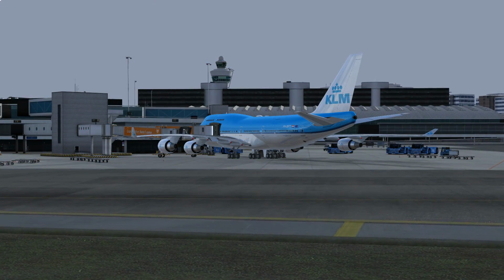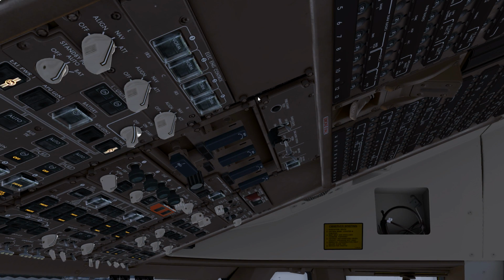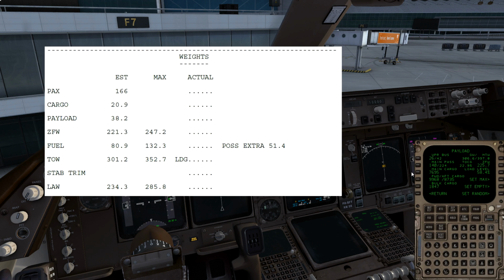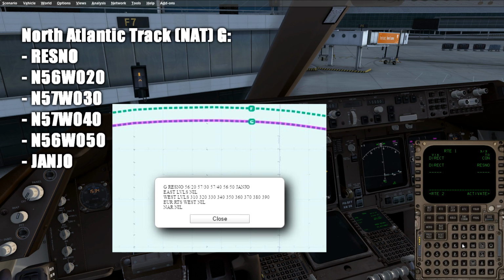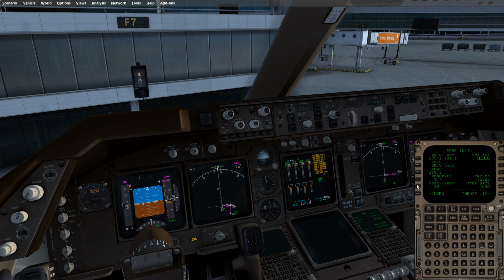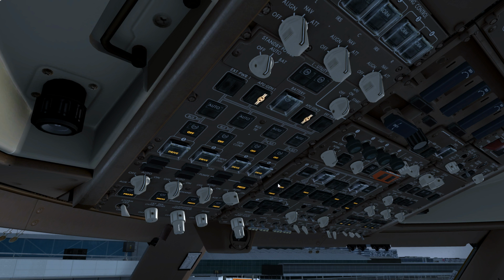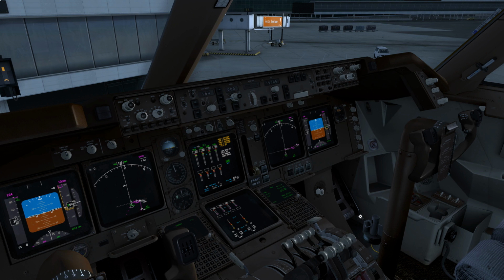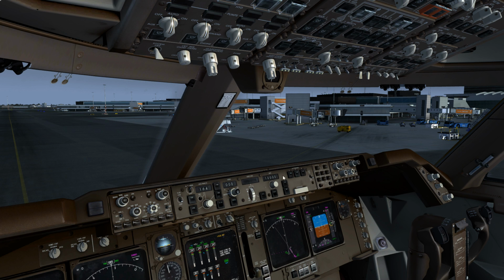Tutorial: PMDG Boeing 747-400 V3 Cold & Dark Startup + FMC Programming! [Prepar3D] [2017]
A full tutorial showing you how to start up the brand new PMDG 747 V3 - Queen of the Skies II from Cold & Dark and how to program the FMC! MORE INFO AND CHAPTERS HERE! 🏅 New! Become a member of the AviationPro channel & unlock extra perks!

👇👇 - SUPPORT AVIATIONPRO - 👇👇

Making videos takes a lot of time, and I'm currently in real world flight training. Your contribution helps me to keep making videos and helps me to fund some of the costs, like commuting to family & living, while in flight training!

--- INFO ---

This video shows you how to start up a Boeing 747-400 from cold and dark using the brand new PMDG Boeing 747 V3 - Queen of the Skies II. All procedures are discussed in detailed and the FMC is programmed using a flight plan for a real KLM flight from Amsterdam to New York JFK! This also includes some of the oceanic procedures and how you enter a NAT track in the FMC.

All information is based on the PMDG 747 V3 Tutorial, the Boeing 747-400 Flight Crew Operations Manual (FCOM), and some of it is my own knowledge ;).

ADDONS:

- PMDG Boeing 747 V3 - Queen of the Skies II
- FlyTampa Amsterdam
- Real Environment Xtreme Texture Direct + Soft Clouds
- FaceTrackNoIR

ALL PREPAR3D V3!

--- CHAPTERS (to go directly to a specific procedure) ---

Intro: 0:00
How to get the cockpit Cold & Dark: 0:34
Initial startup: 0:56
FMC Programming: 7:48
Engine startup: 21:10
Outro: 32:12

--- GET SOCIAL WITH AVIATIONPRO! ---